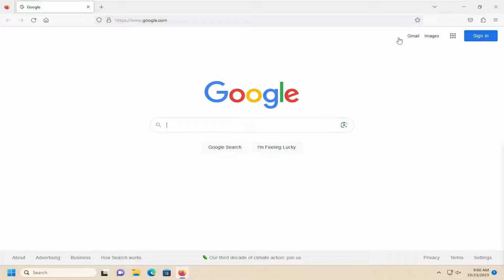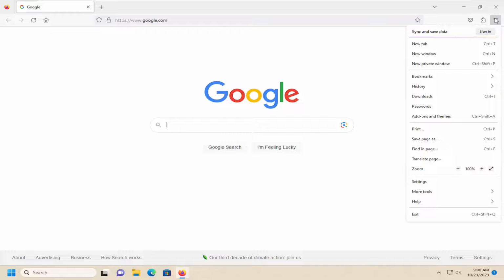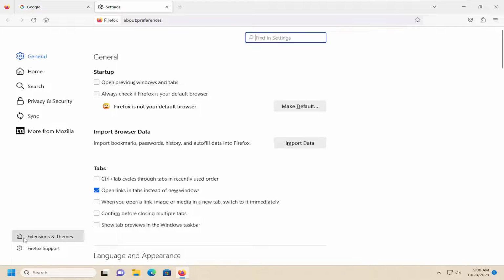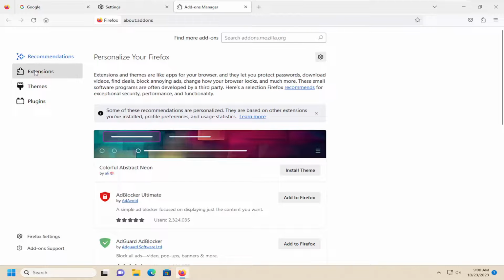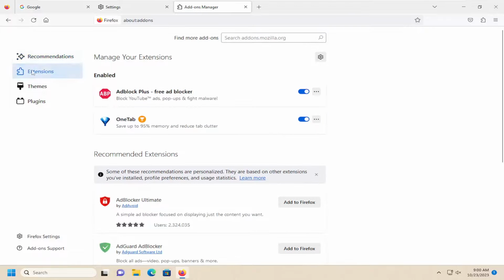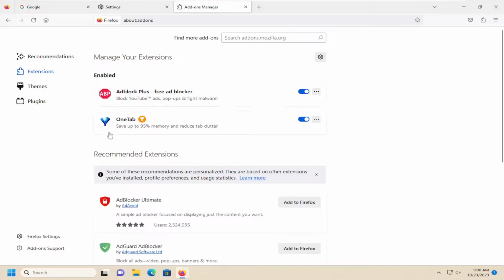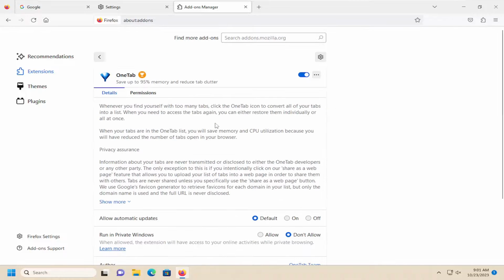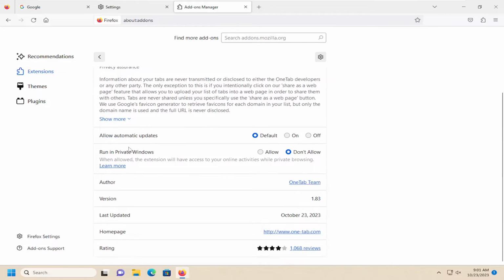How to Enable a Firefox Extension in Private Browsing Mode [Guide]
If you want to enable or disable add-ons in Private Mode on the Firefox browser, then this post will guide you. You can turn on a particular installed add-on to be used in the private mode. Although it is disabled, by default, you can enable this addon from the settings of the add-on.

Browser extensions often help you to enrich the performance of your browser so that you get more flexibility. However, you cannot see the installed add-ons in the Private Window (private browsing mode). However, like Google Chrome, if you want to enable extensions in Incognito Mode, this is the guide you need to follow.

Issues addressed in this tutorial:
enable a Firefox extension in private browsing mode
Firefox enable extension in private mode
enable private browsing Firefox
Firefox allow extension in private mode
how to enable extensions in Firefox private mode
how to enable extensions in incognito Firefox

Like Chrome, Firefox doesn’t automatically allow extensions in Incognito or Private windows.